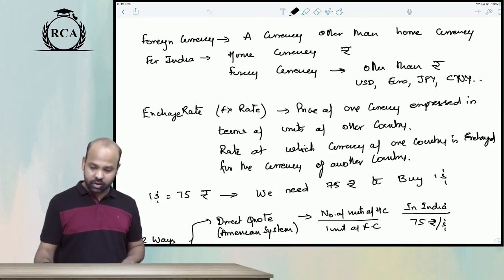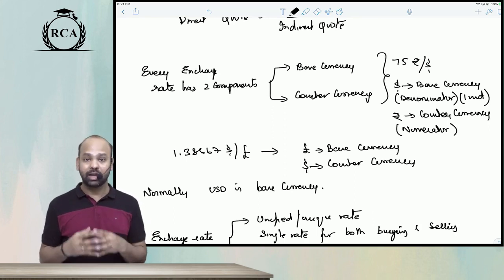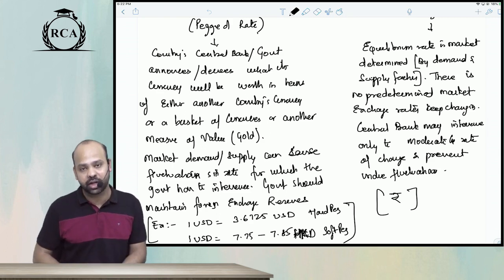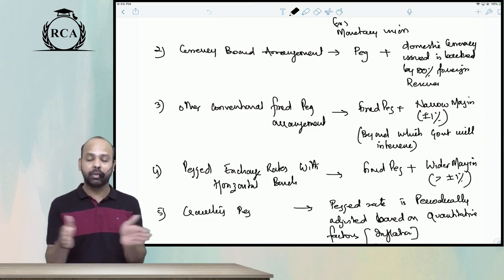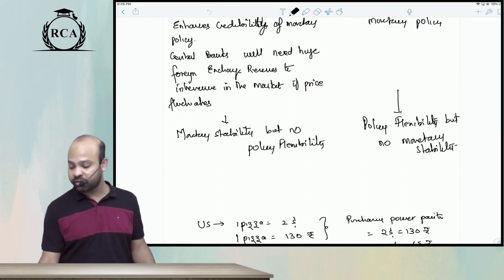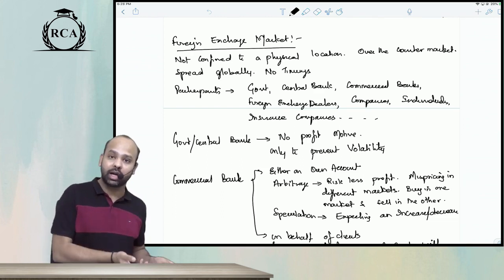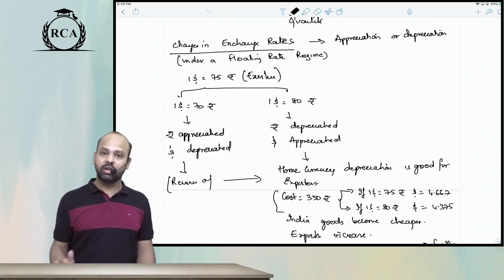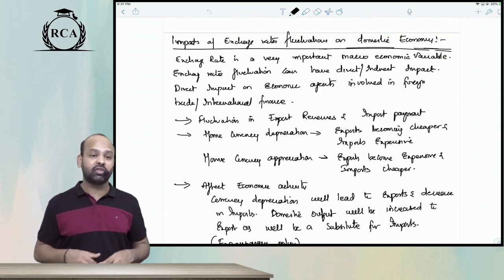CA-Inter Economics | Exchange Rate | Quick Revision | in English by CA. Rahul Jain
This video contains revision of Exchange Rate & Its economic effect  - Chapter 4 Unit 4